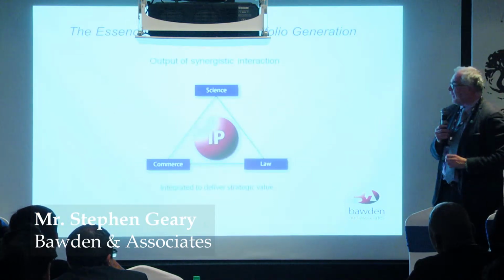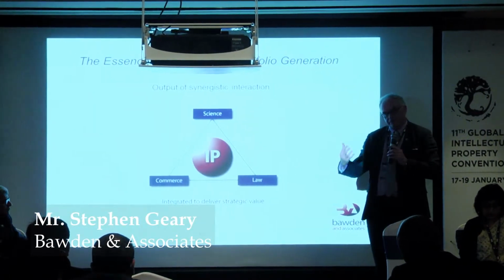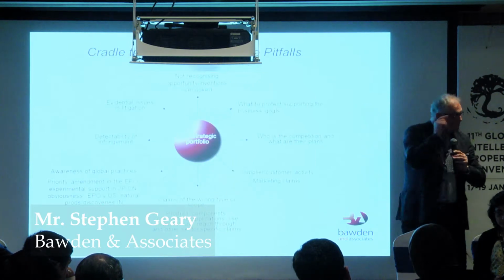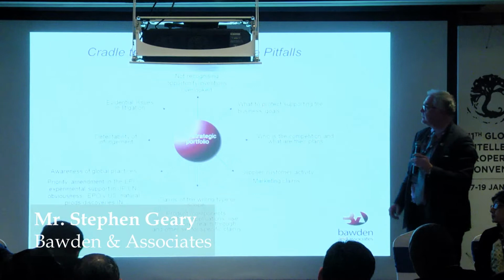Mr. Stephen Geary Technical Session IV at GIPC 2019, Bengaluru, India